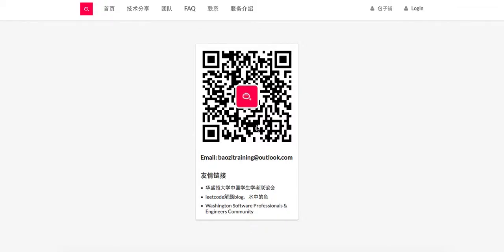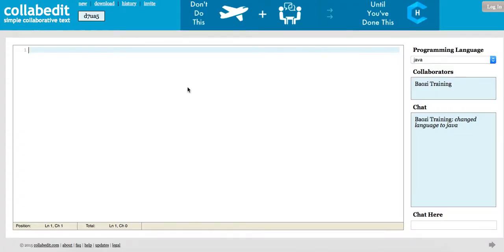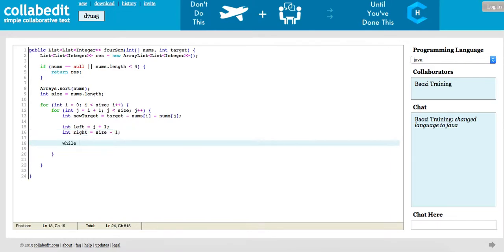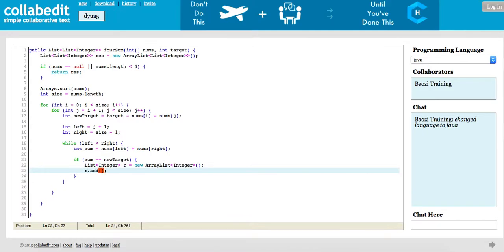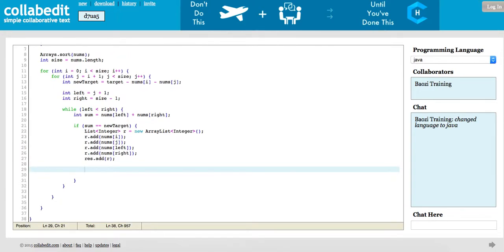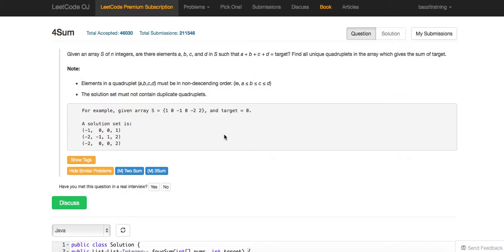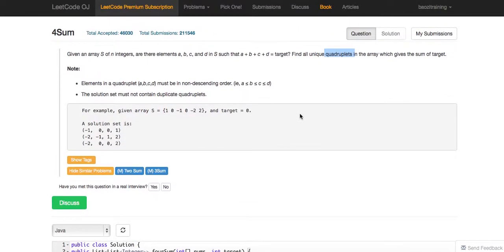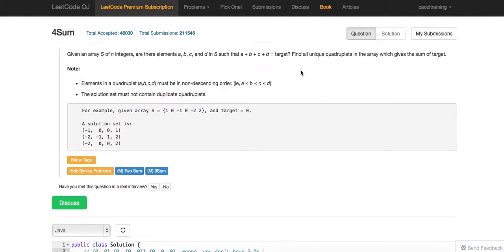Baozi Training Leetcode 18 solution: 4 Sum